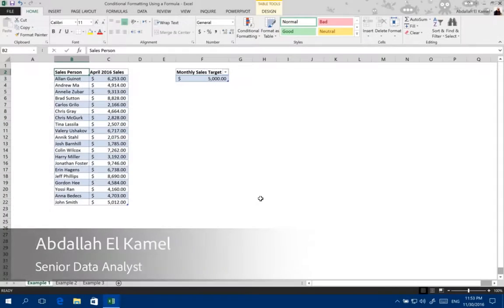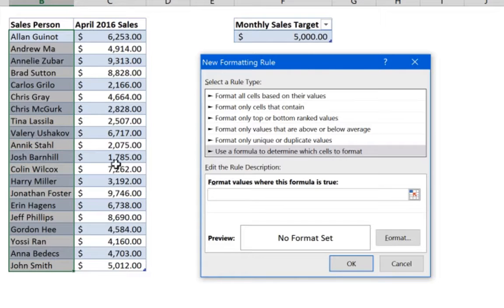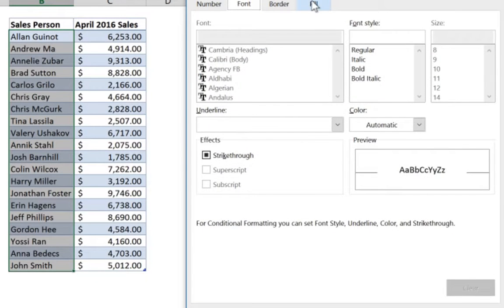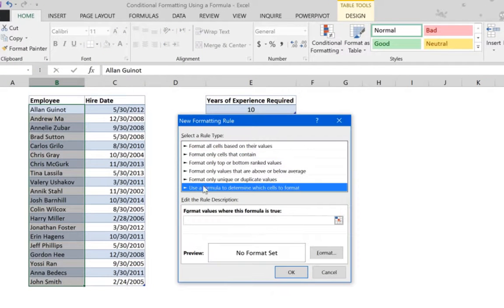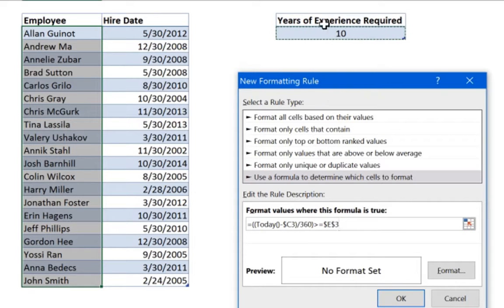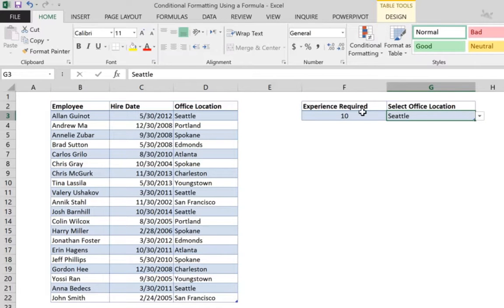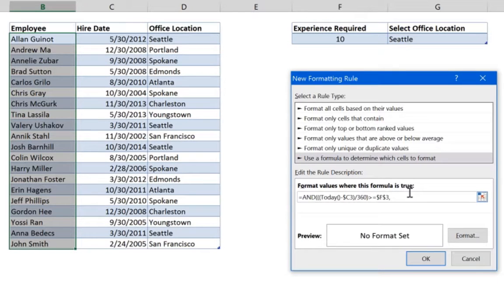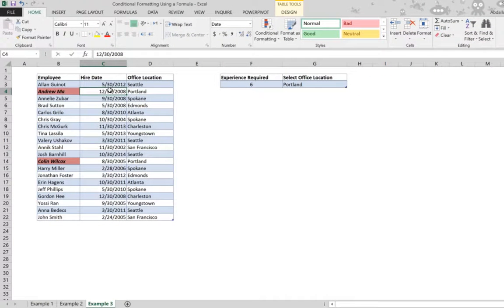How To | Apply Conditional Formatting Using a Formula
Learn and master how to use formulas to conditionally format cells in Excel, conditional formatting is a cool way to highlight things you care about in your data and saves you time by focusing on what is important; it is a must learn skill for any Excel user.

In this video, we are taking conditional formatting to an advanced level where you unlock the true potential of what conditional formatting is capable of by using a formula to determine what gets highlighted and what not, Enjoy!